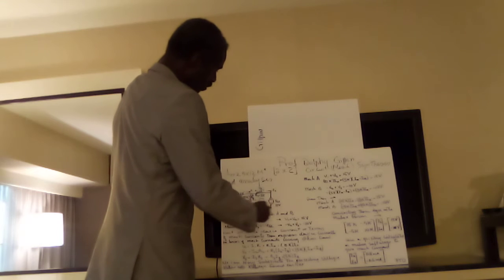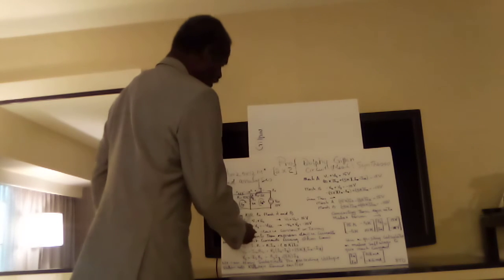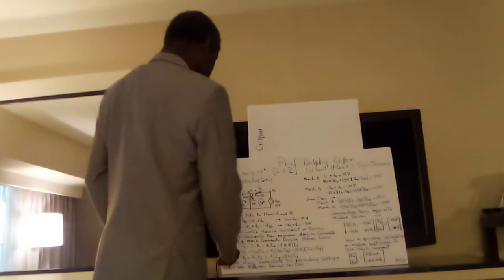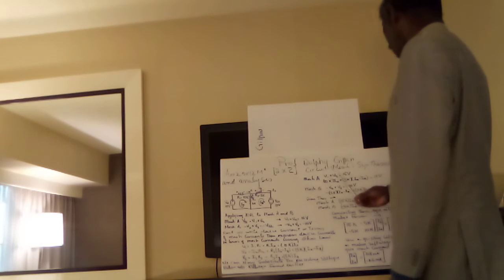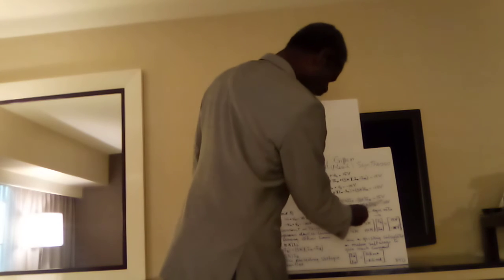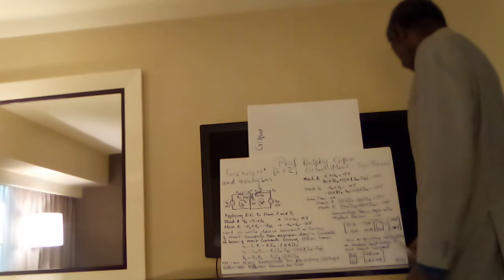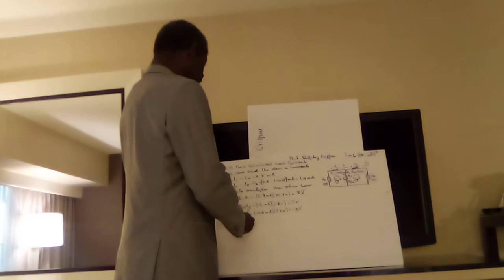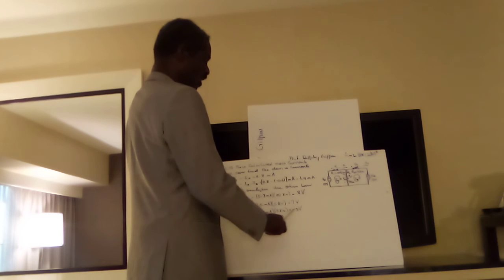Circuit synthesis,Analysis 2x2, Hilton, LAX, Dolphy Gilpin, President, Chair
2x2 Circuit Synthesis and analysis from Amz5x12M* at the Hilton ,5711 W Century Blvd, LAX, LA, CA, Rm 1137.